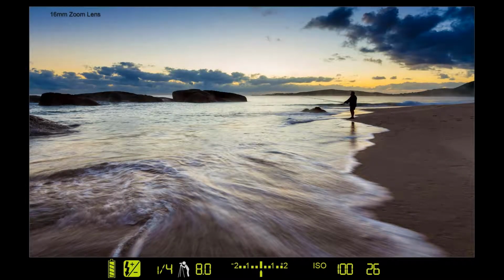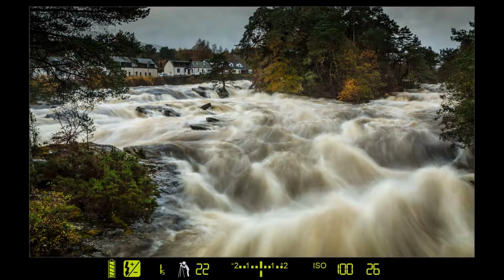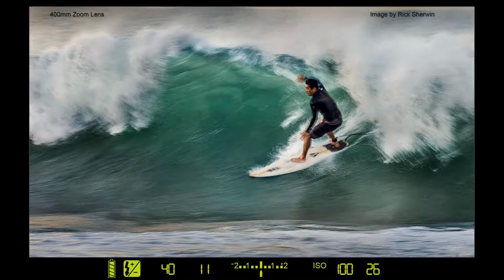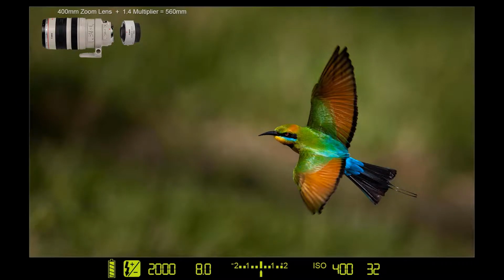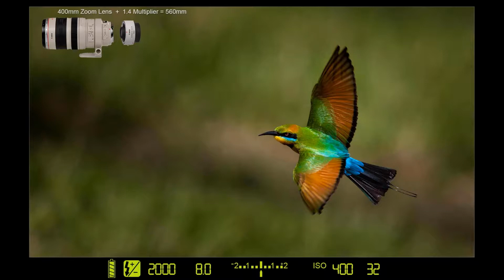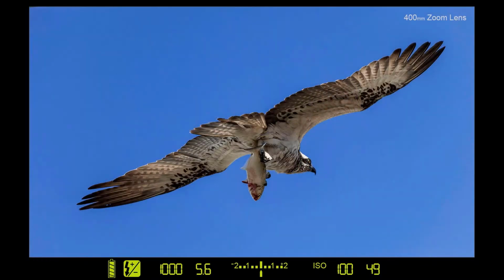Camera Craft Video 011 Shutter Speeds Creative